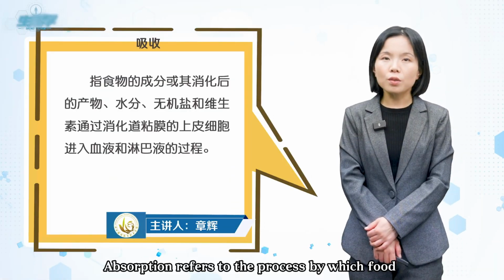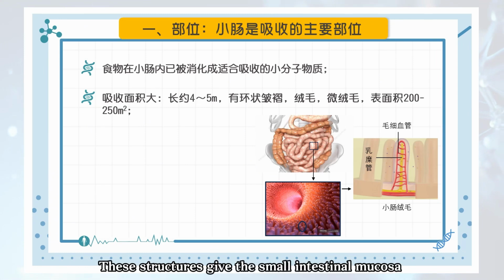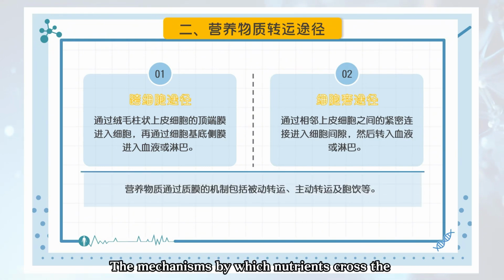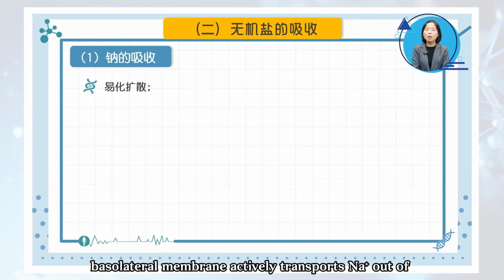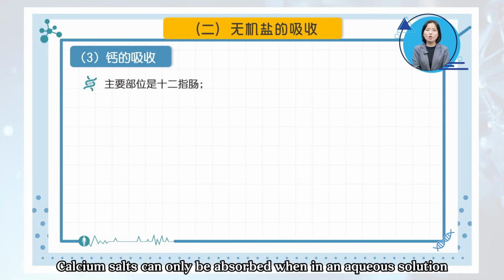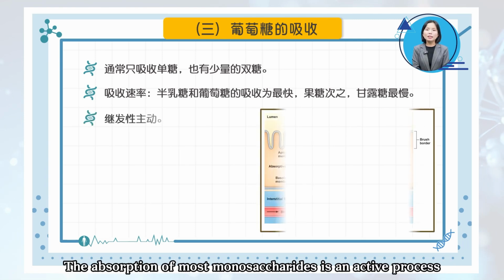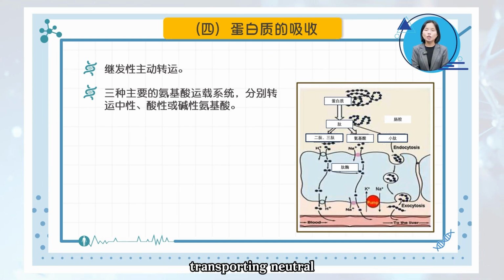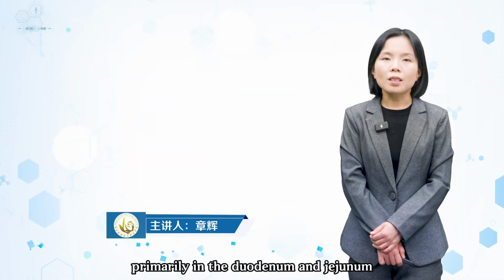6 1 Absorption